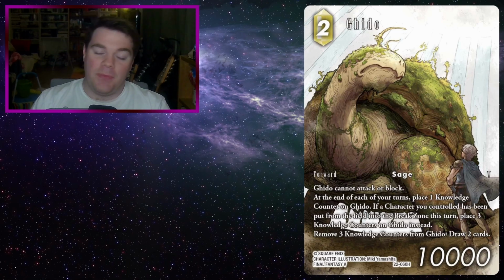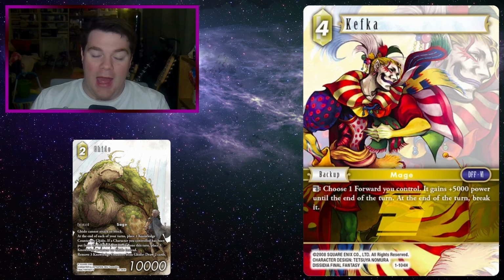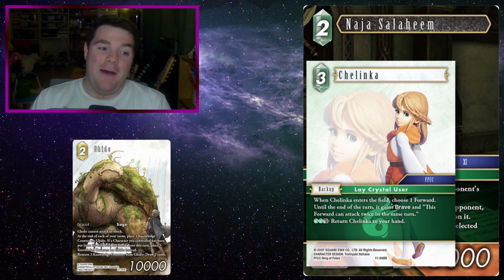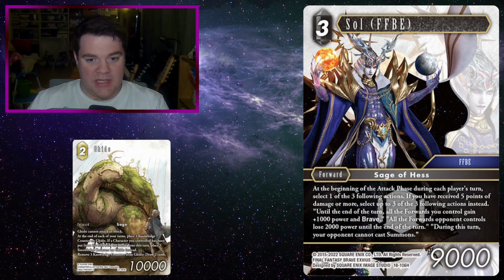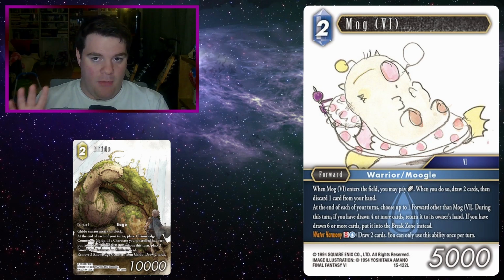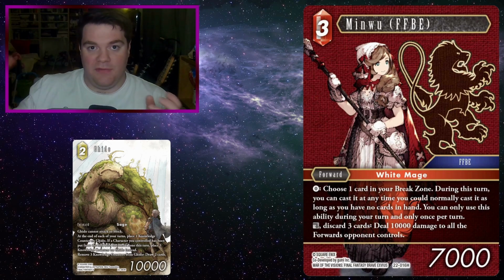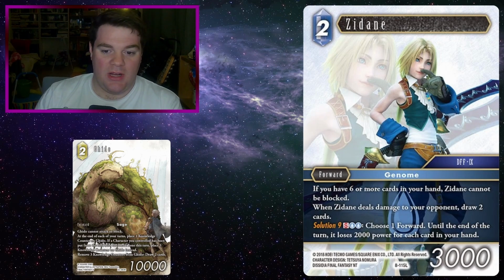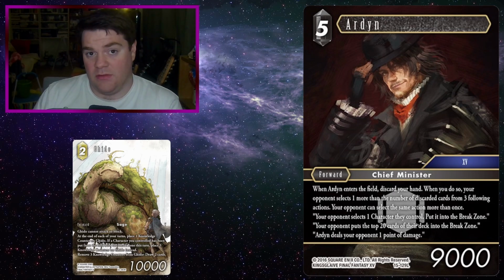Ghido bout to print money! // Card Combo Show #132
This turtle got some sage advice.

👋 ABOUT ME 👋
I've been playing the Final Fantasy TCG since its western release in 2016. I'm quite familiar with the comprehensive rules, and might've been the reason behind an addition to it! As the game has released more and more sets, I have endeavoured to craft more and more weird and wacky combos. I don't go for meta, I go for strange. Let me know if you have any cards or combos you'd like me to cover!